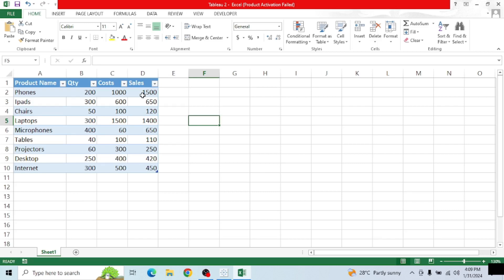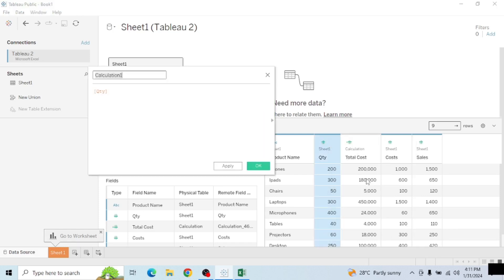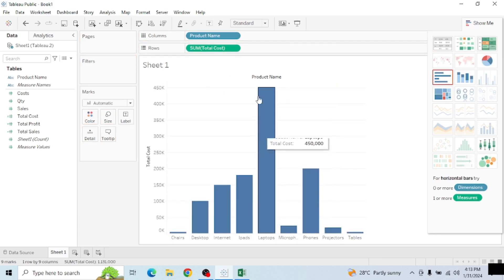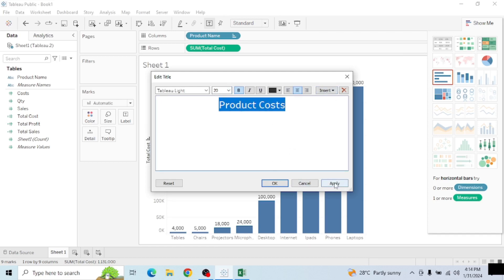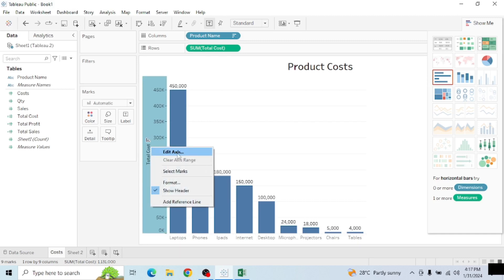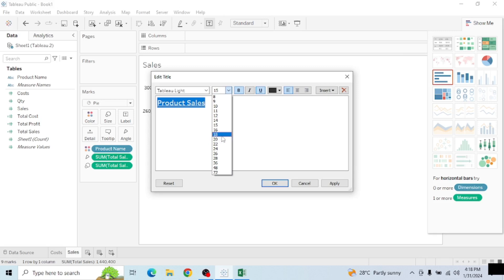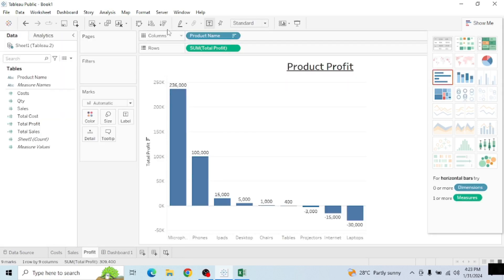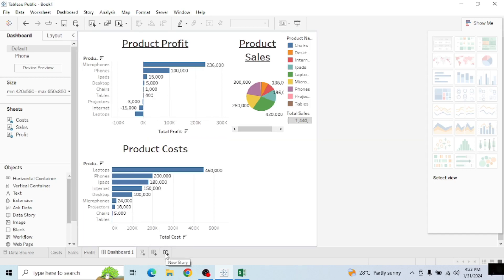Create Dashboards and story Using Tableau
This video will teach you how to create dashboards and story using datasets in Tableau.